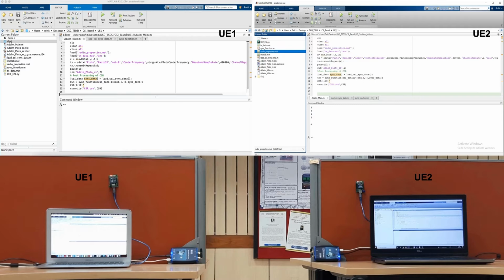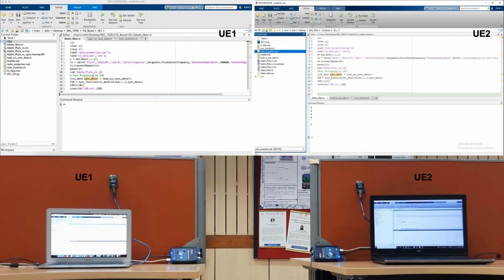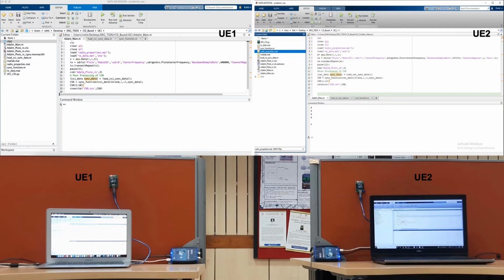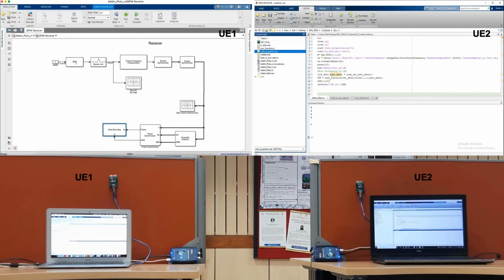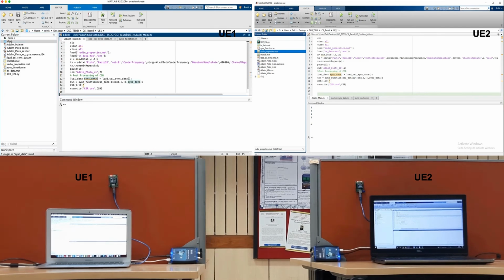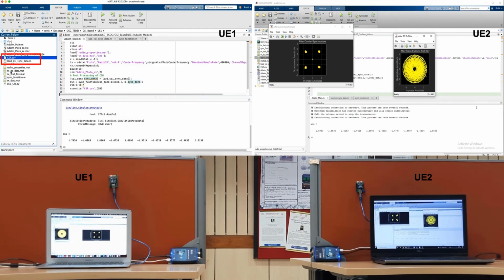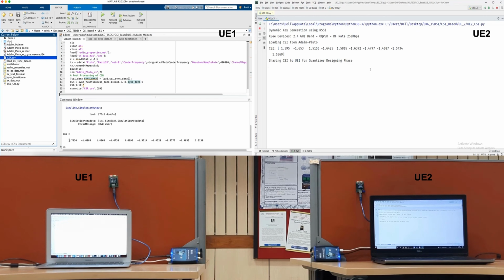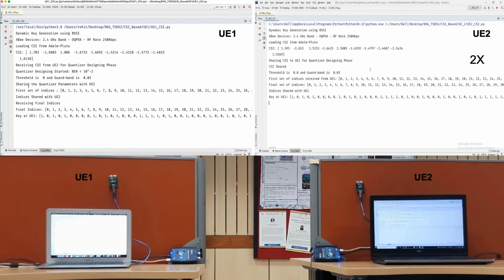Demonstration of Physical-Layer Key Generation using CSI Data